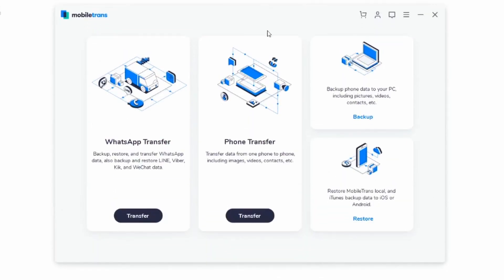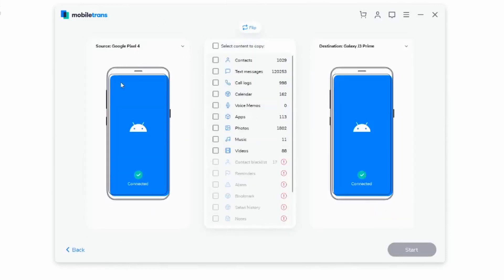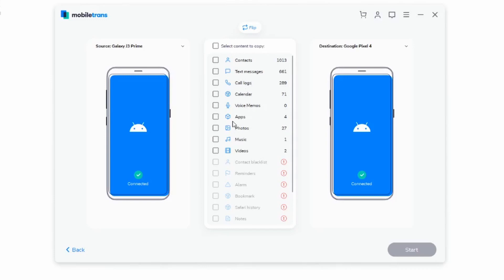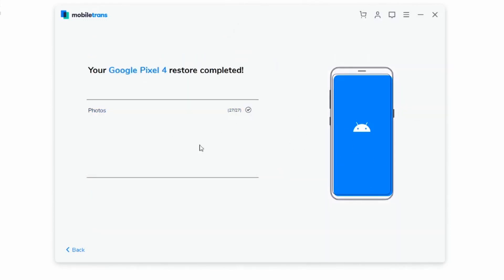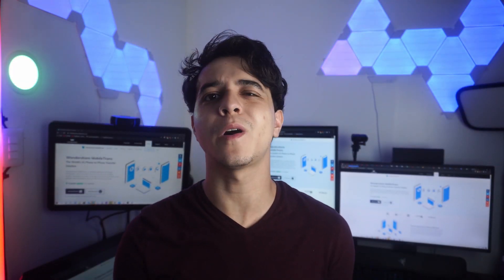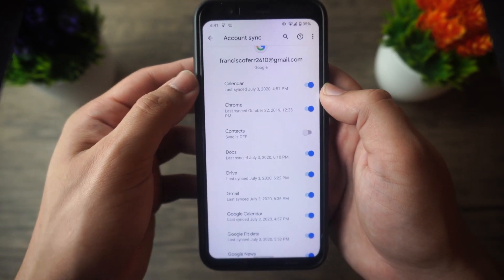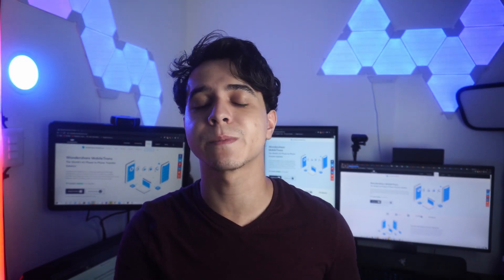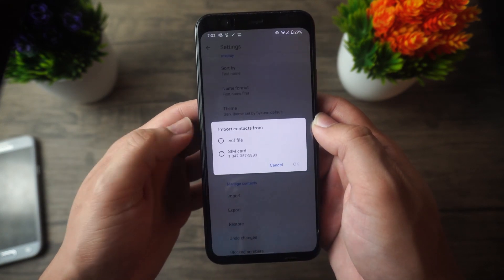Four Ways to Transfer Contacts from Android to Android (2021)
Learn four methods to transfer your contacts from android to android in this video.

1st method: Wondershare MobileTrans
2nd method: Using Google
3rd method: Using SIM card
4th method: Using Bluetooth

Timestamps:
1st method: Wondershare MobileTrans
01:46 Click on phone transfer.
01:51 Connect both your android devices to computer.
02:18 Choose the file types you want to transfer over.
02:41 Click on Start.

2nd method: Using Google
03:28 Add your Google account.
03:08 Sync your contacts by Google account.
03:45 Log in the same Google account in your target android phone.
03:49 Now sync your contacts to the target android phone.

3rd method: Using SIM card
04:17 Go to contacts in your source phone.
04:24 Export your contacts to SIM card.
04:34 Insert your SIM card to your new android phone.
04:41 Import the contacts to your target phone from SIM card.

4th method: Using Bluetooth
05:14 Go to contacts App, click on share.
05:18 Click on Bluetooth.
05:32 Pair your target device.
05:49 Share your contacts from source devices to target android device.

Wondershare MobileTrans offers a unique desktop version that caters to the need for data transfer between devices. For effective data transfer with no latencies, MobileTrans provides a proper interface with the right options. As you can transfer more than 18+ file types using this platform, it is the perfect alternative that covers much more than your expectations.?hl=en